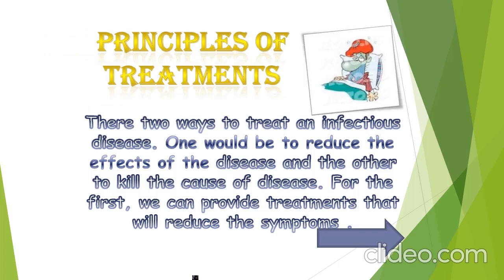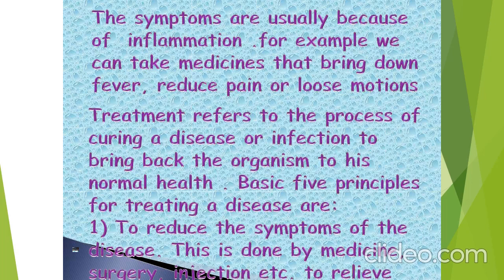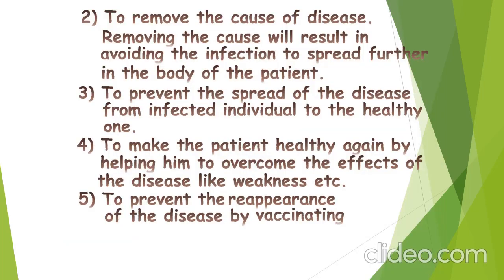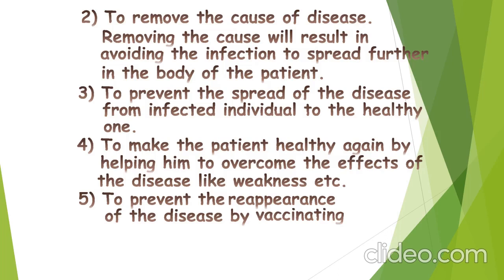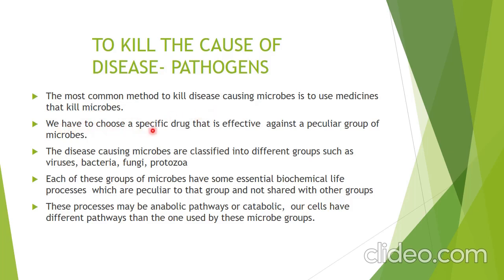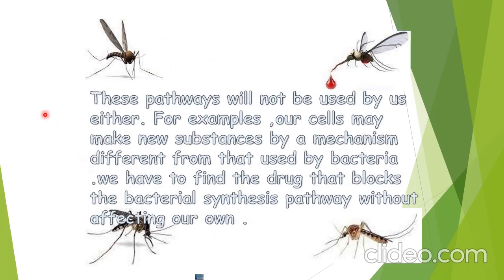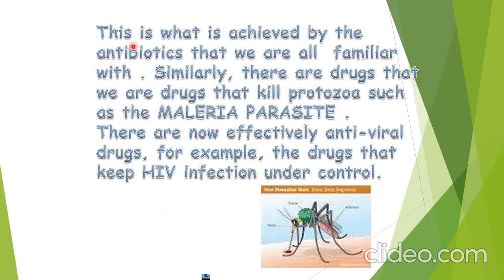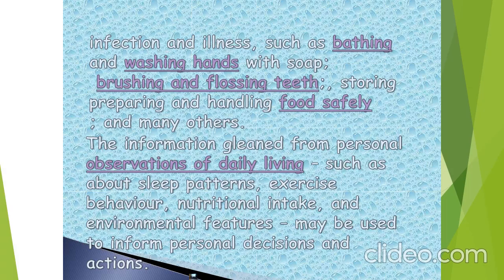Class 9th, Subject Biology, Chapter 13, Part 7